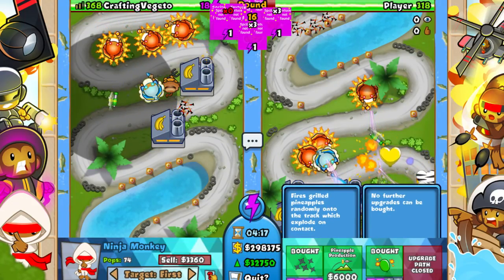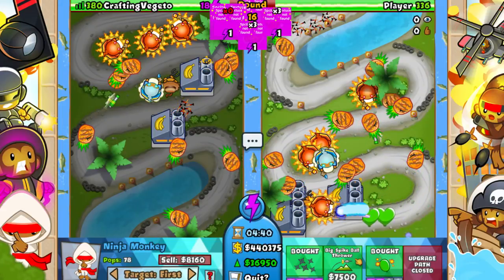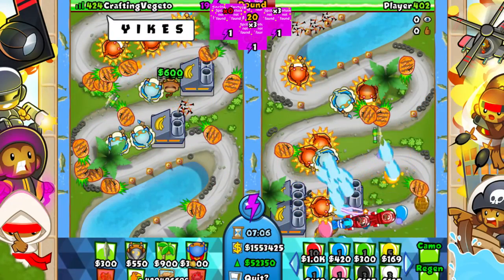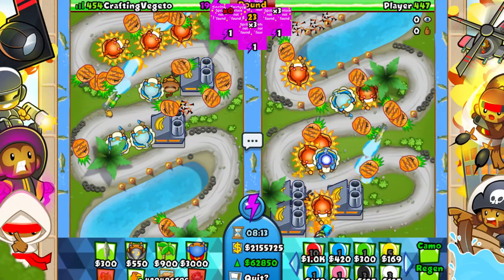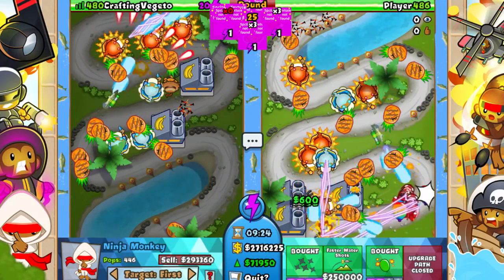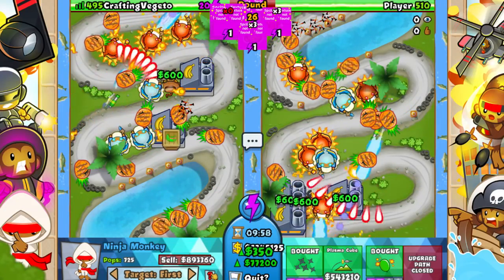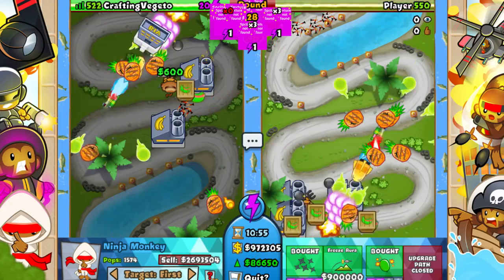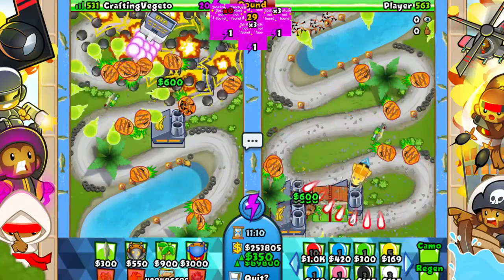The Most POWERFUL Monkey Tower EVER MADE in Bloons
📝 Need a network? Apply here!
NAYASAM
BP 90037
66050 PERPIGNAN CEDEX
FRANCE